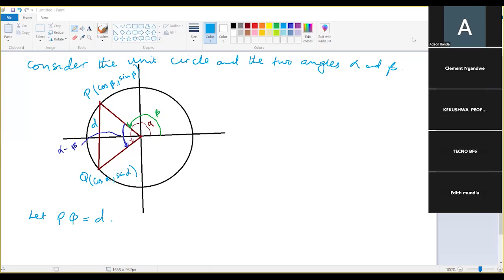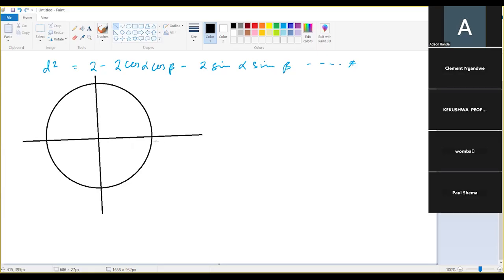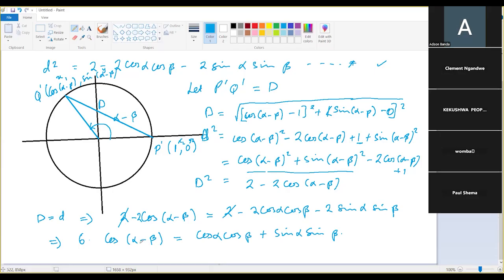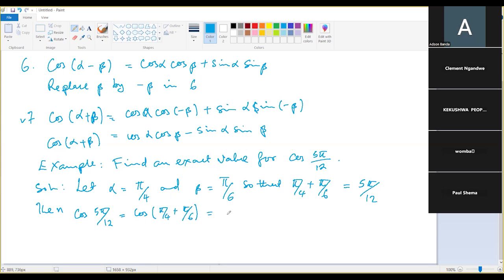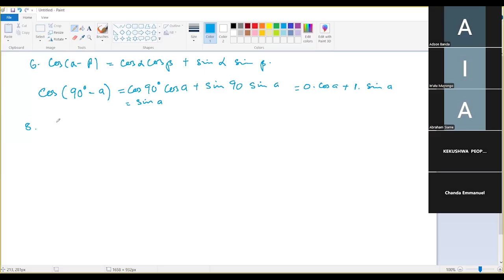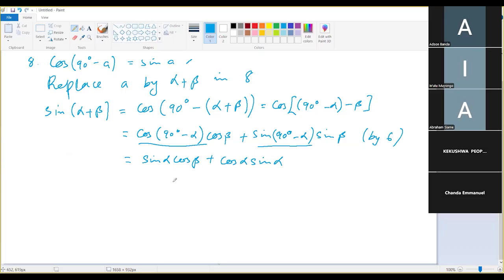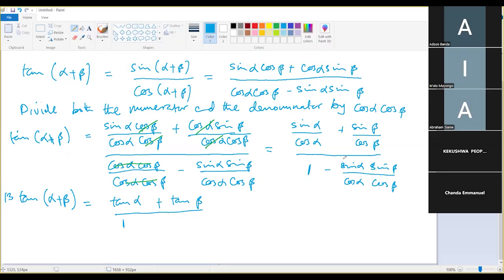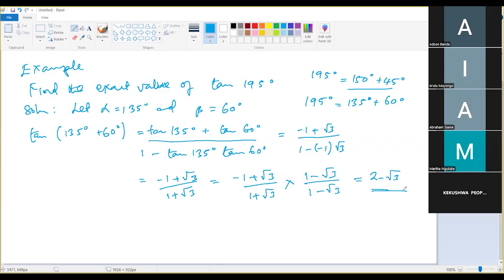MATH 1100 LECTURE | 1ST JUNE, 2026 | MORNING SESSION | GROUP F